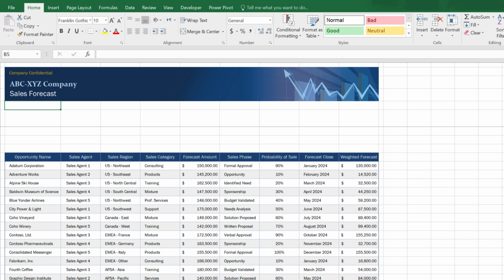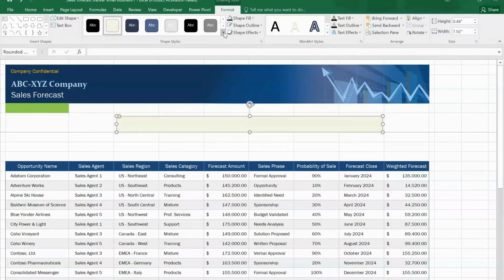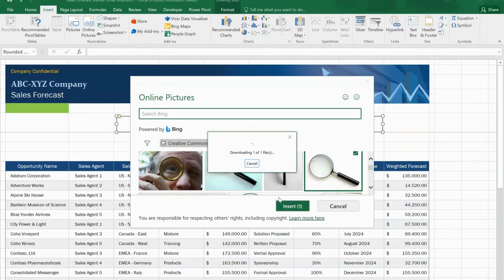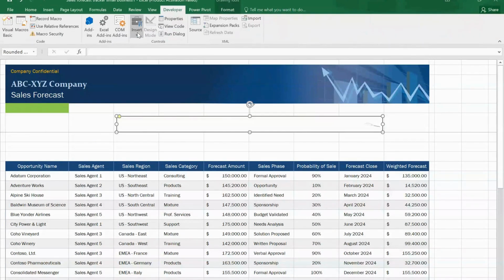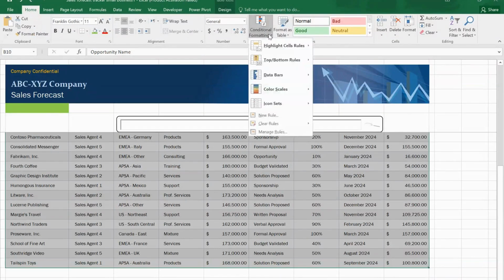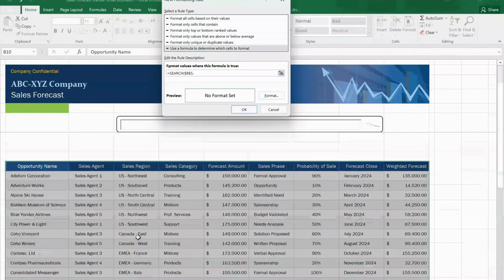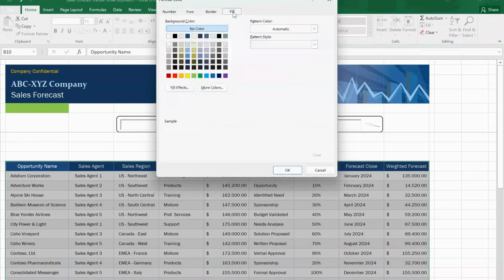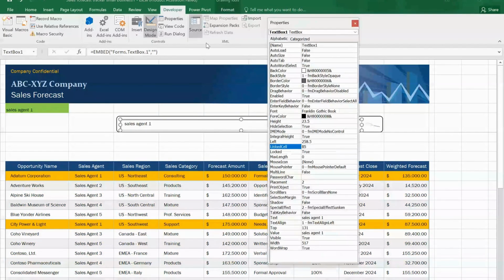How to Create a Search Bar in Excel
Using conditional formatting to create a search bar or search box in excel
advanced microsoft excel tutorial
excel tutorial for beginners
create a search box in excel
data entry work in excel
create a search bar in excel